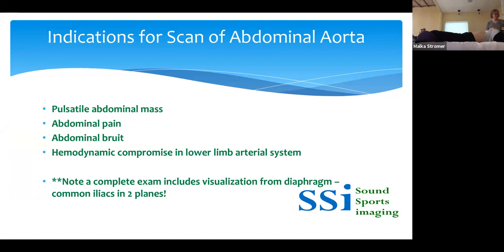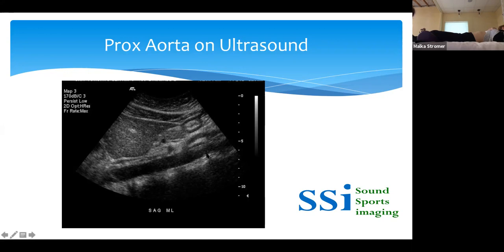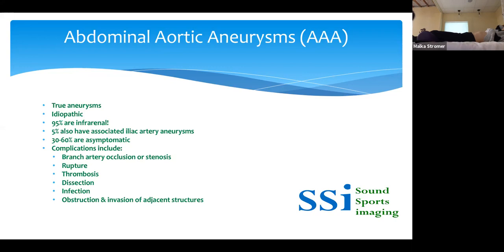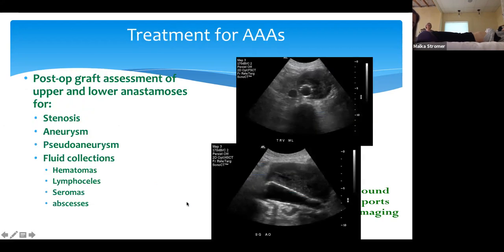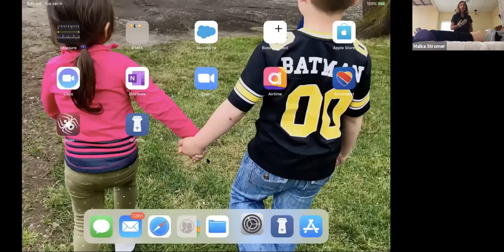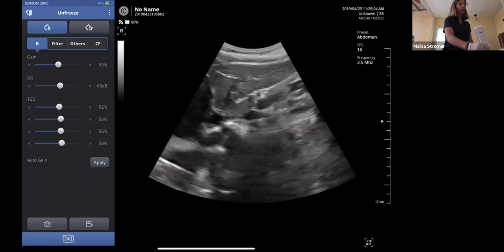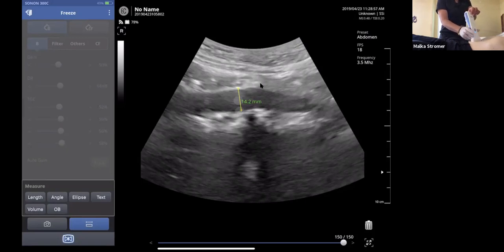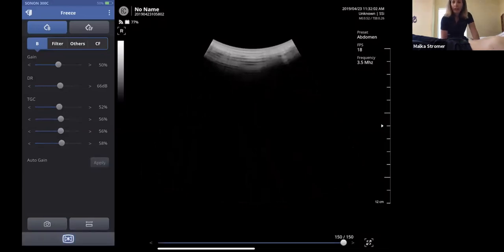Ultrasound of Abdominal Aortic Aneurysms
Learn how to differentiate between the inferior vena cava and the aorta on ultrasound.  Learn how to scan the aorta and the characteristics to look for in an aneurysmal aorta.